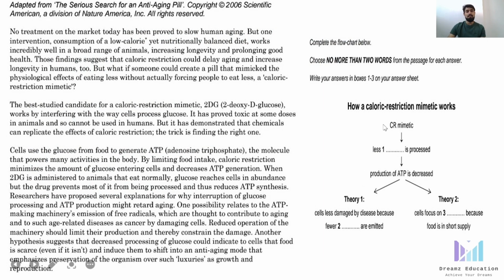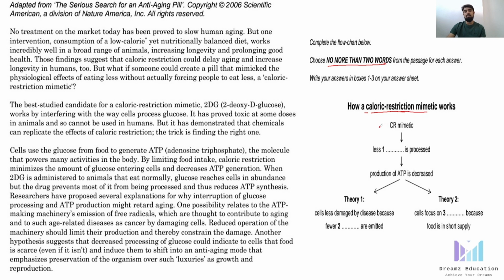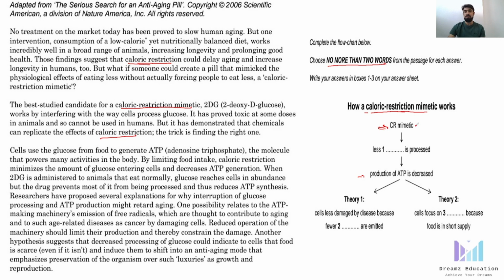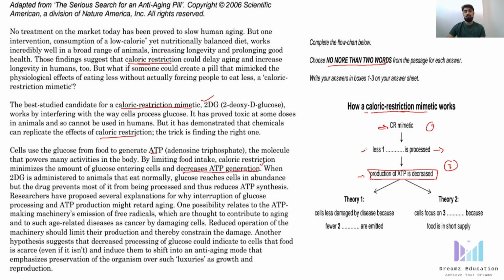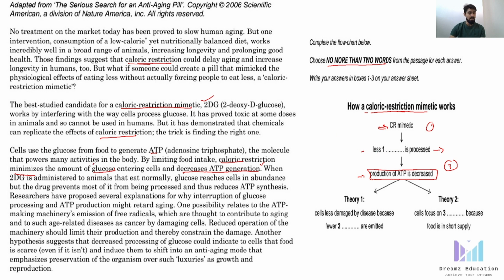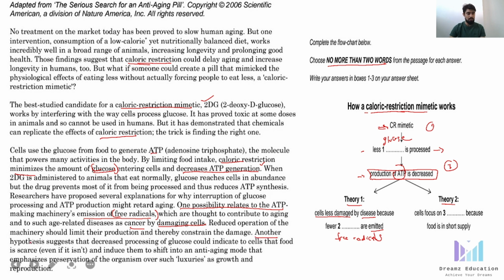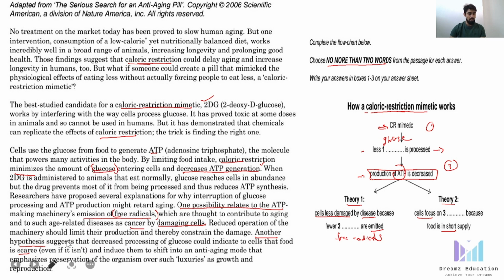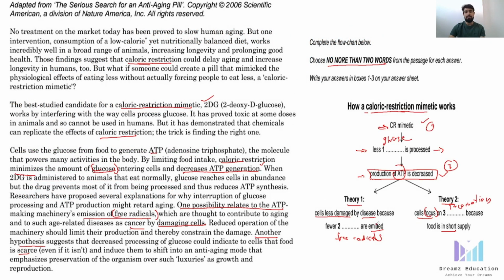IELTS Reading Tips-Flowchart Completion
This video gives detailed lessons on how to attempt a flow chart completion task in IELTS reading. This method uses the referencing method or scanning method to find the answers. To know more about other methods to find answers